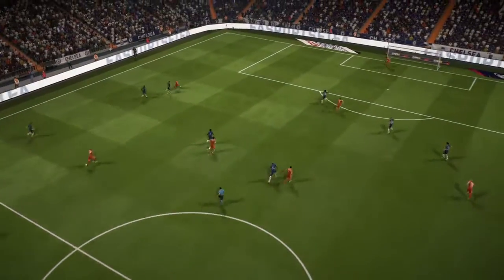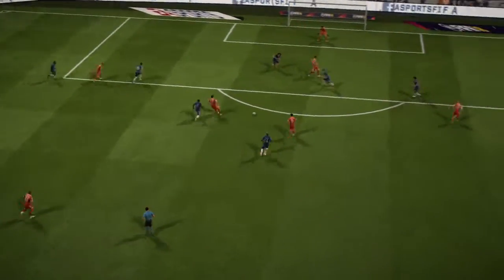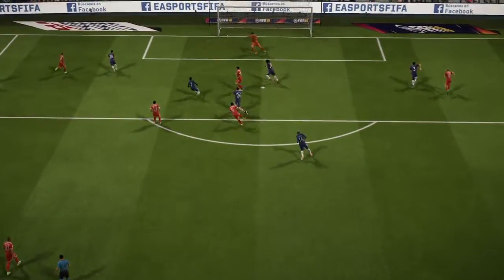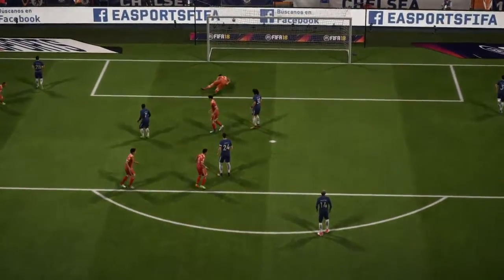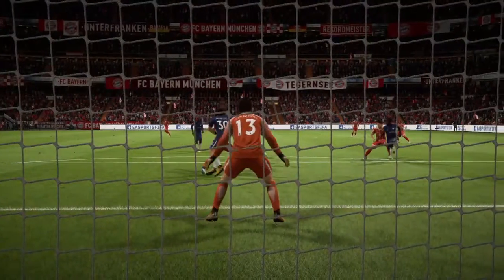DEMO DE FIFA 18_ fc tankesss